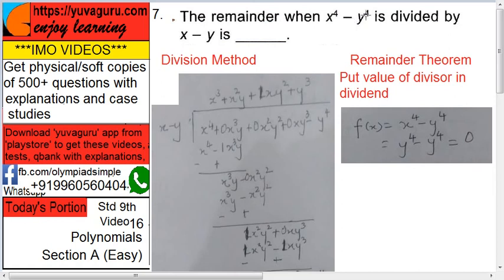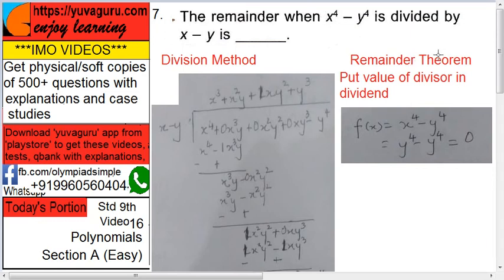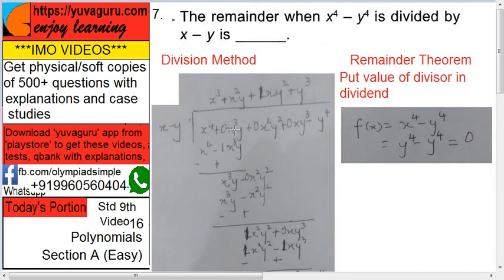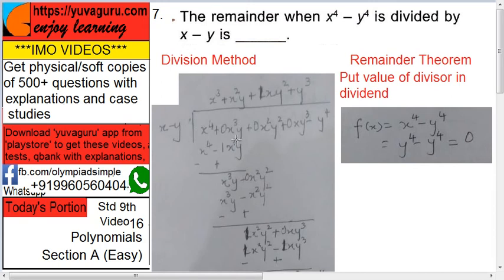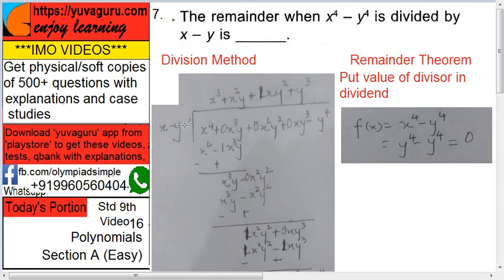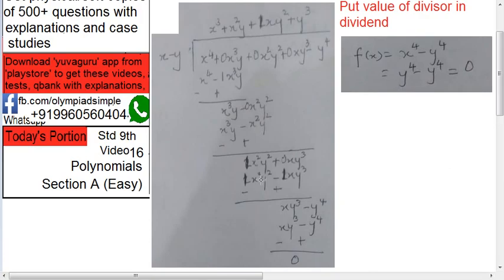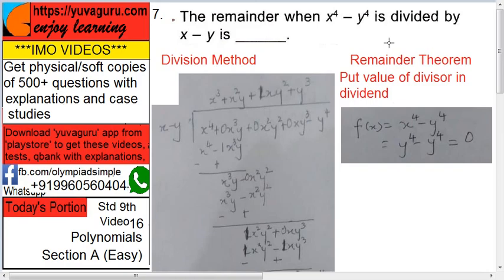IMO Video Std 9 Polynomials